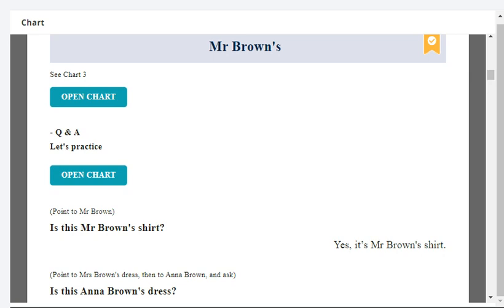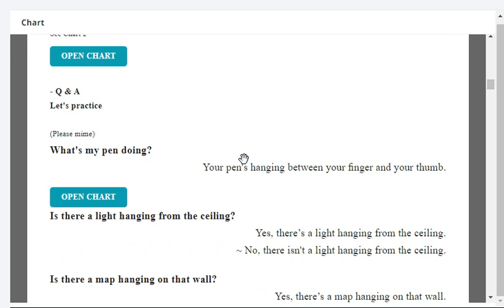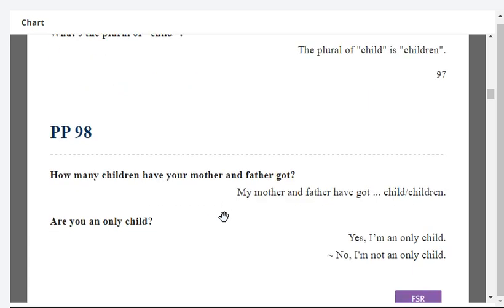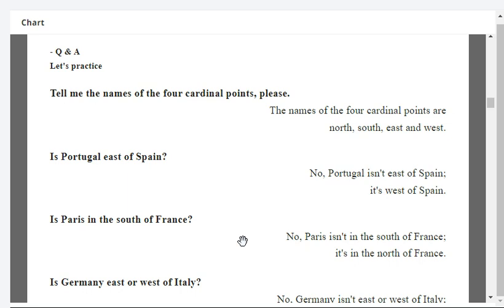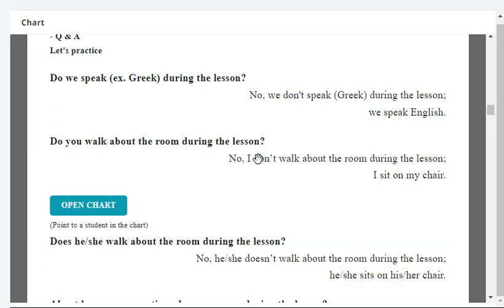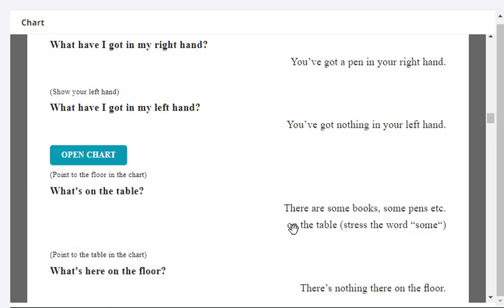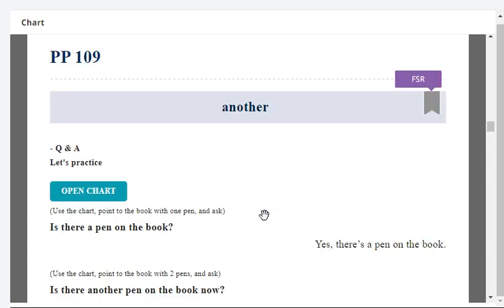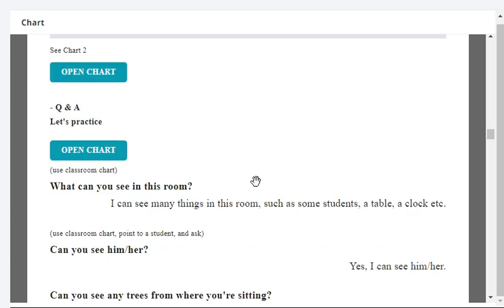Stage 2 Full Stage Revision Pages 91 to 112